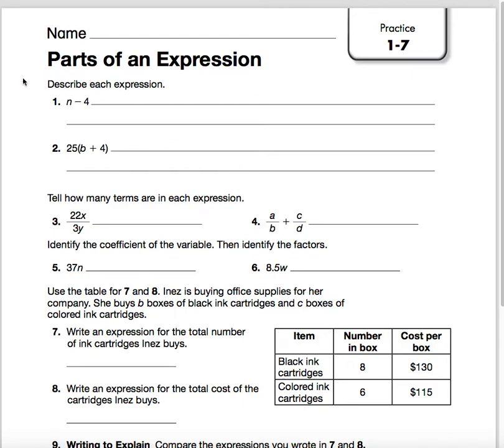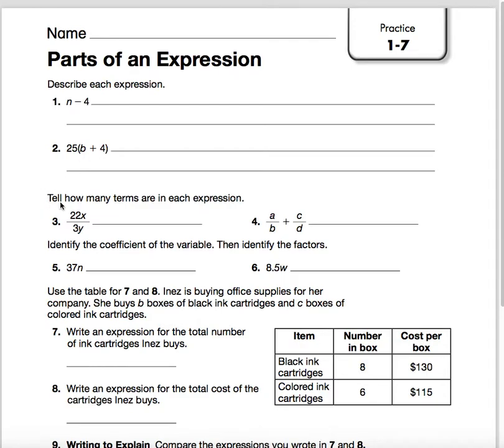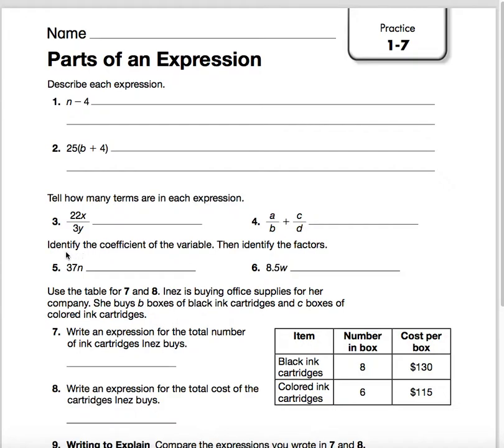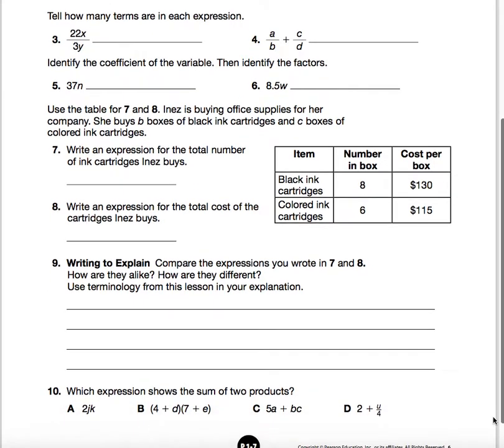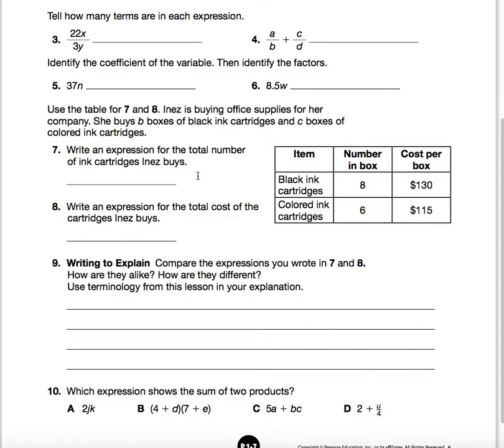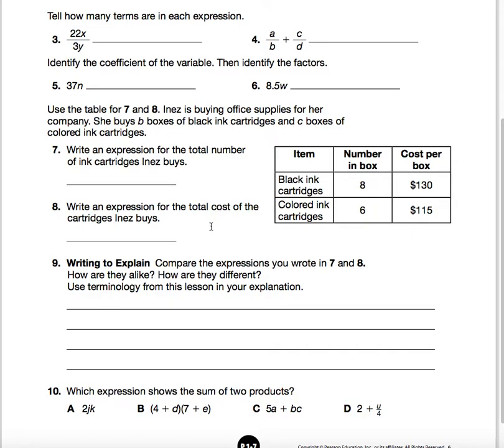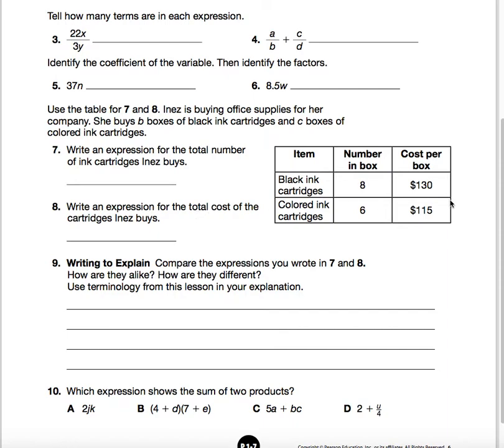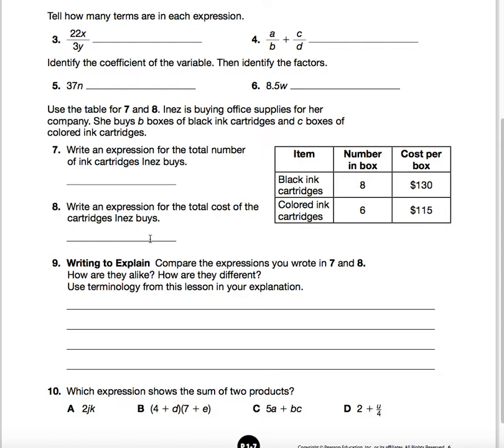Topic 1 7 Practice Help Video